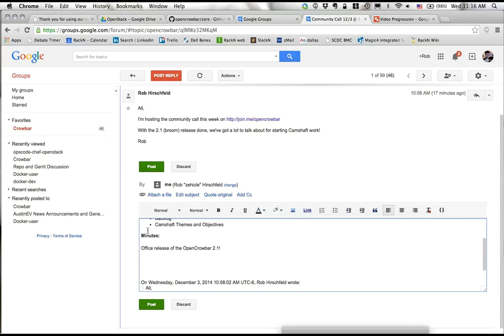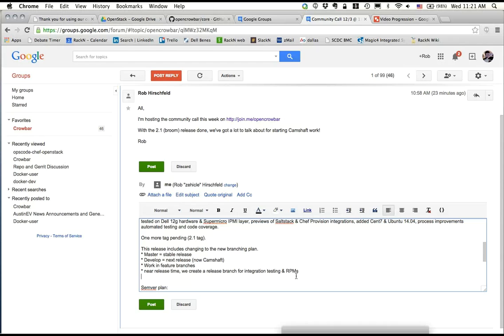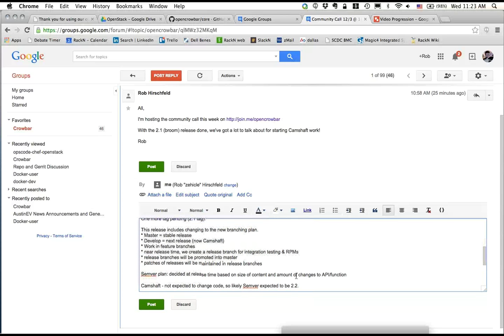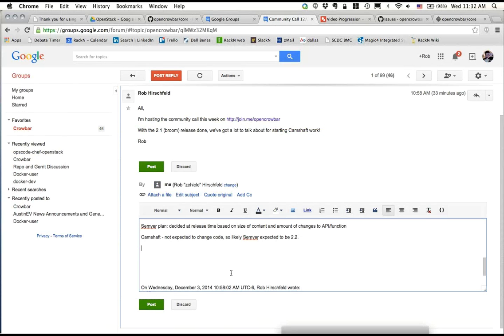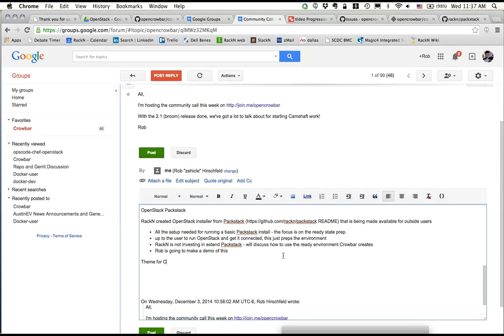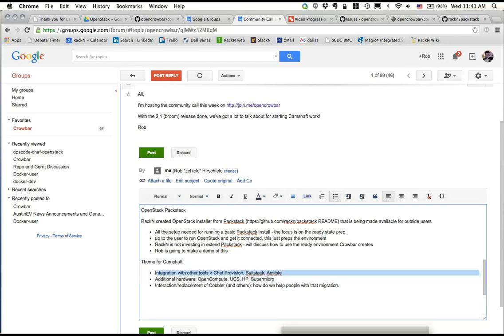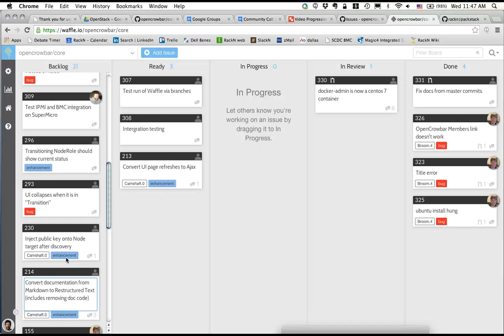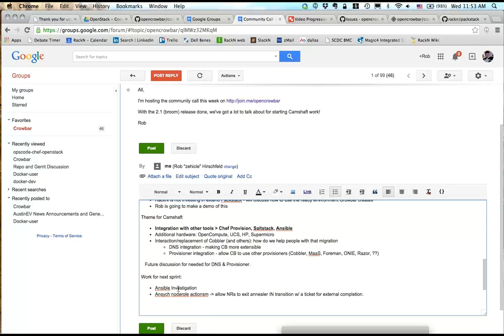OpenCrowbar Community Meeting 2014-12-03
Agenda:
Broom.4 / 2.1 Release
Branching Strategy Implementation
OpenStack Packstack Workload available
Backlog
Camshaft Themes and Objectives